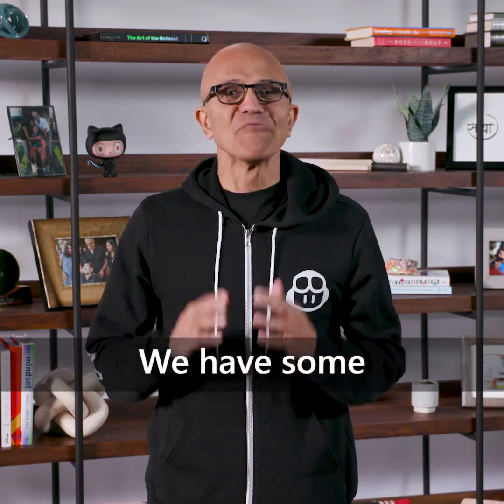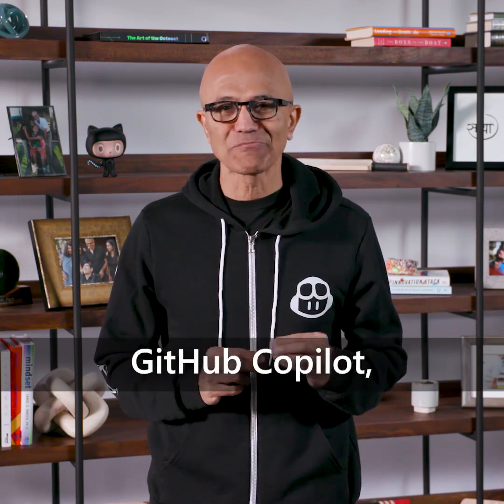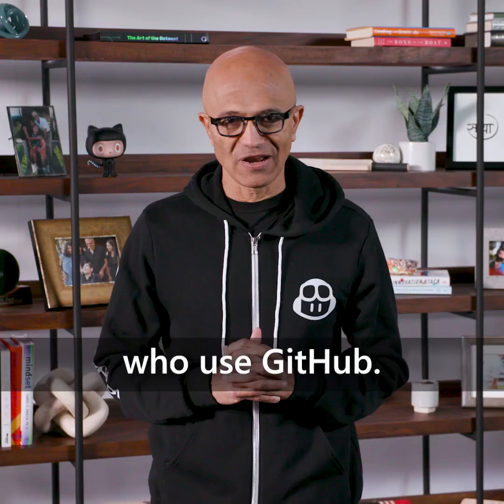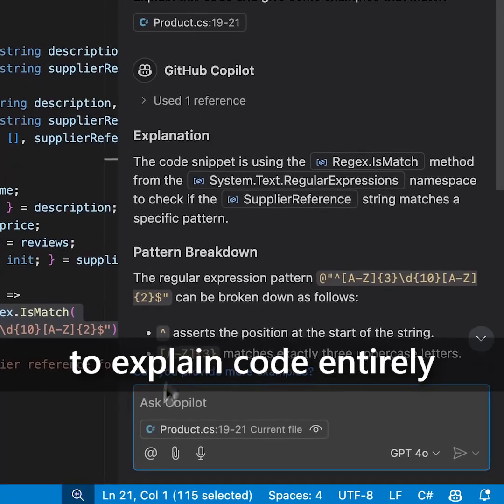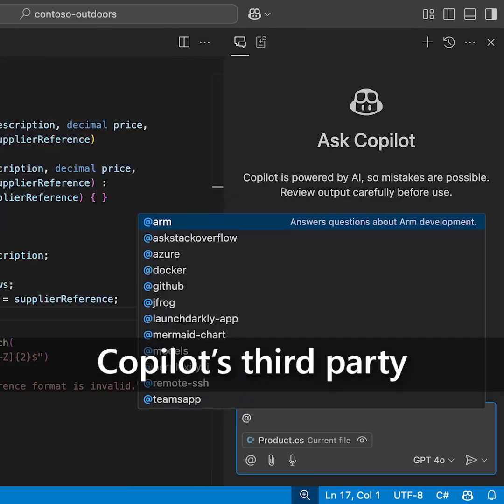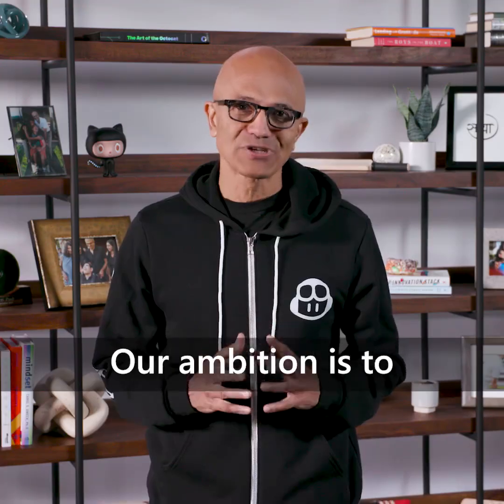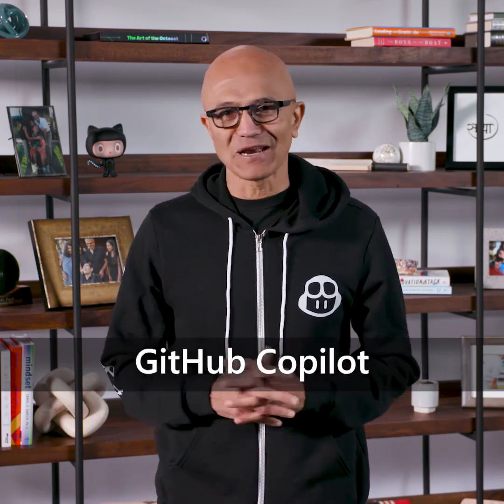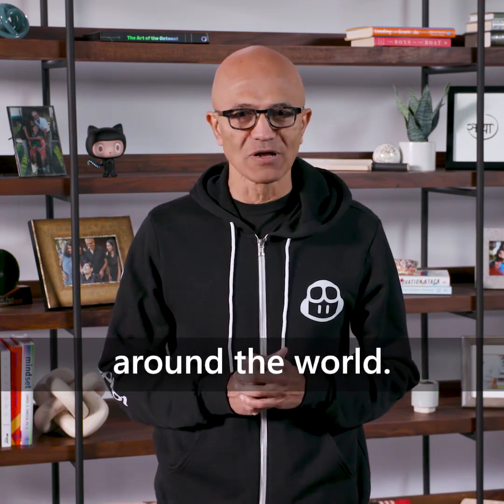GitHub Copilot is NOW FREE in VS Code! 🎉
Get GitHub Copilot for FREE in VS Code! Learn how to install and use this powerful AI coding tool to boost your productivity.